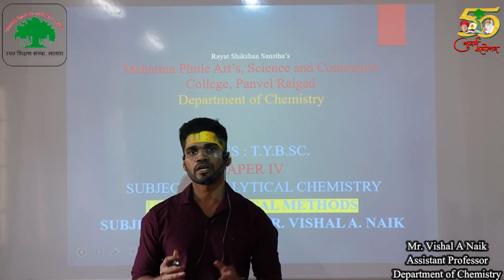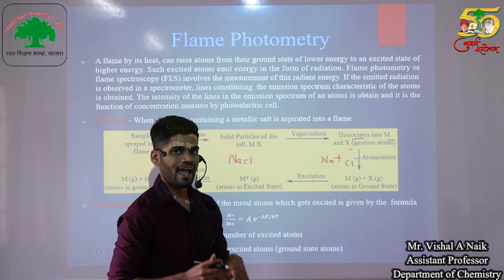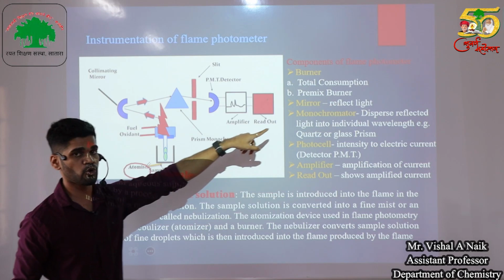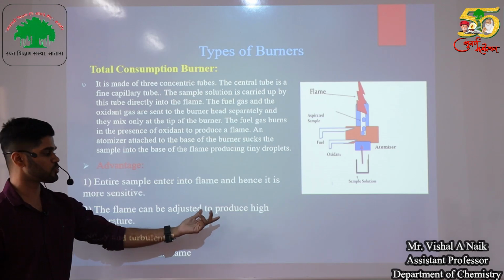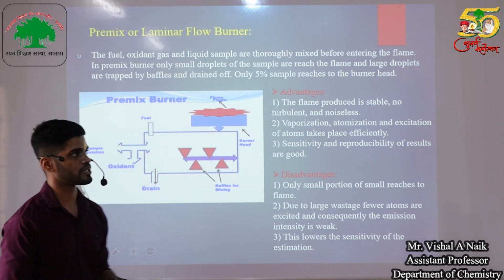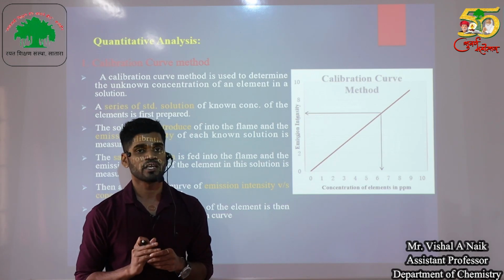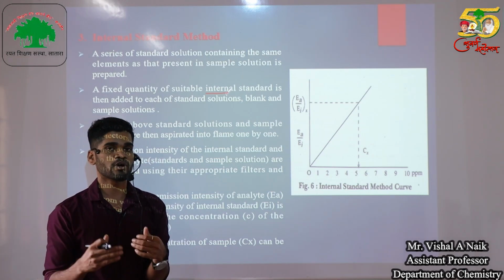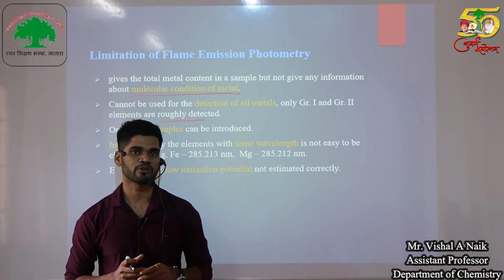Flame Emission Spectroscopy| Principle| Instrumentation| Applications| Limitations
Flame Emission Spectroscopy
1- Principle
2- Instrumentation
3- Applications
a) Qualitative
b) Quantitative
4- Limitations